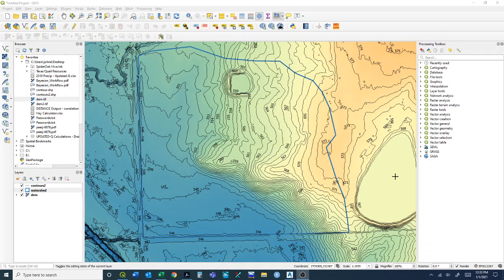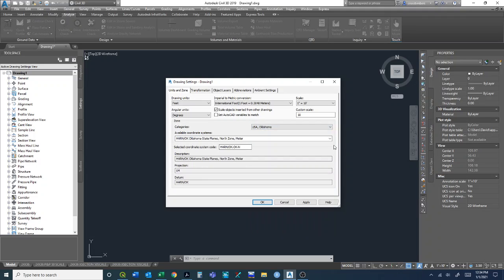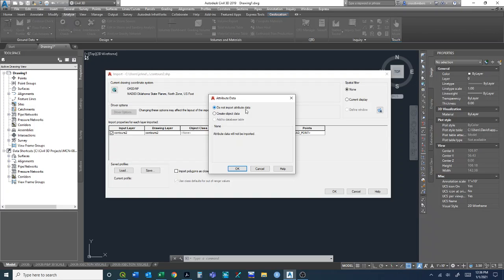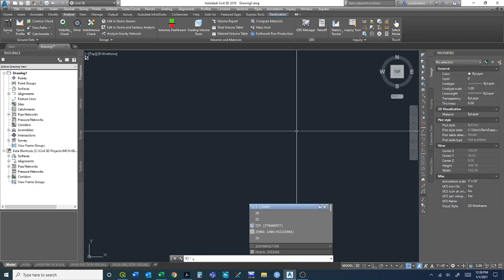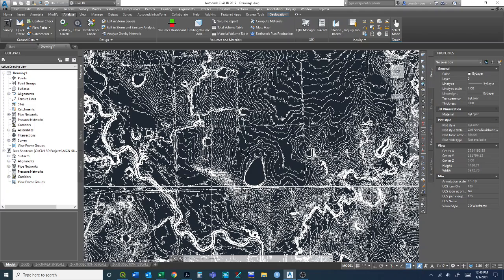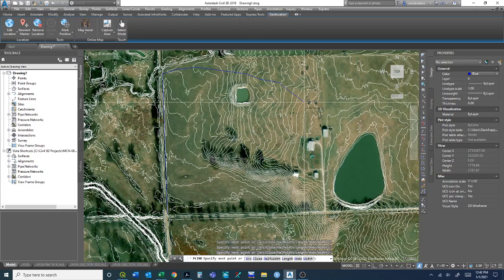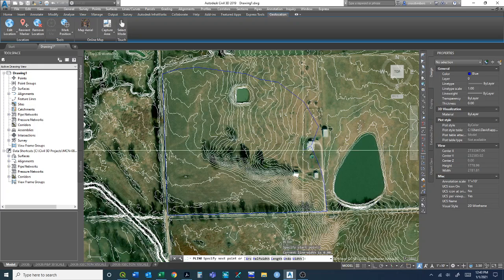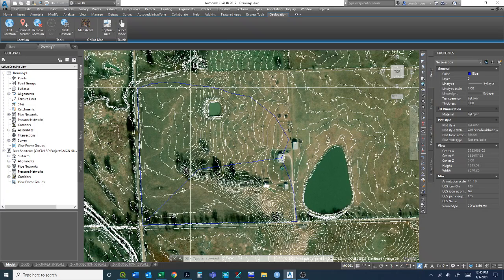Manual Watershed Delineation - Civil 3D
This video documents manually delineating a small watershed (less than 640 acres) and determining information necessary to calculate flow rates using the USGS Rational Method, based on contours created from a DEM in QGIS and imported into Civil 3D.